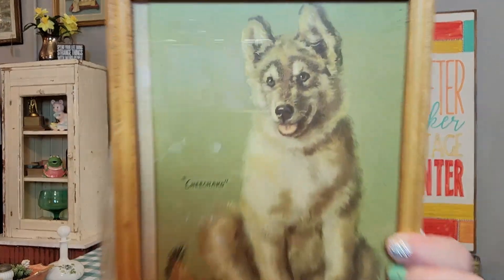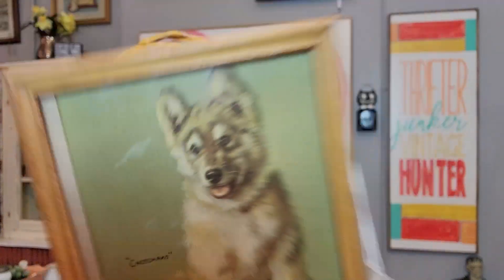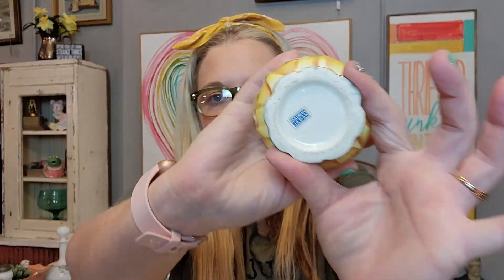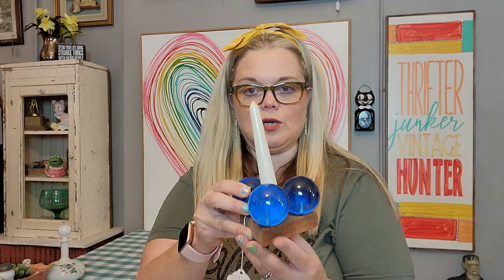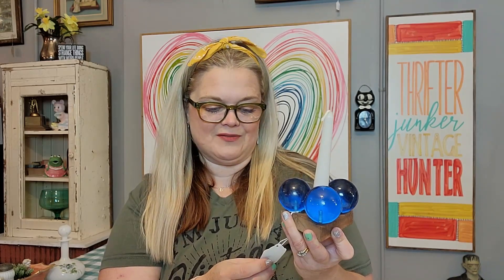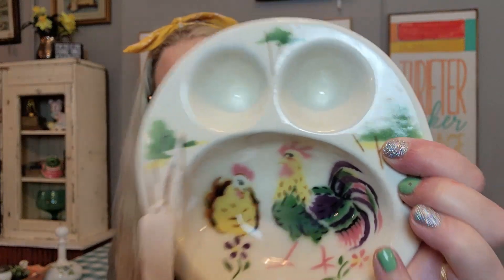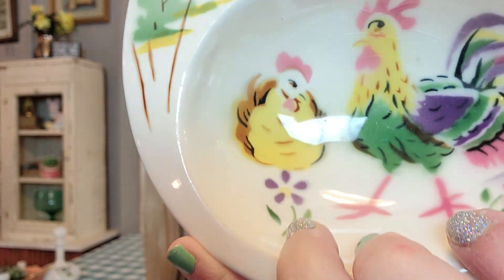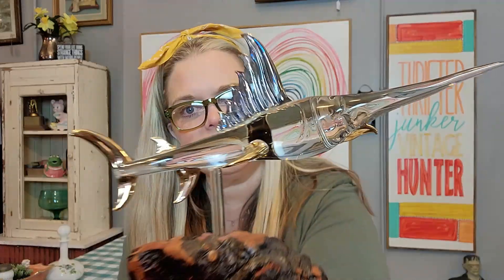Flea Market Shop With US For Kitschy Vintage | Thrifter Junker Vintage Hunter & Real Nifty Vintage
SAVE ON BUBBLE WRAP! American Bubble Boy

Cards/Friend Mail
Misty Pate

thrifter junker vintage hunter buying and selling antiques vintage home decor thrifting reselling on ebay antique reselling